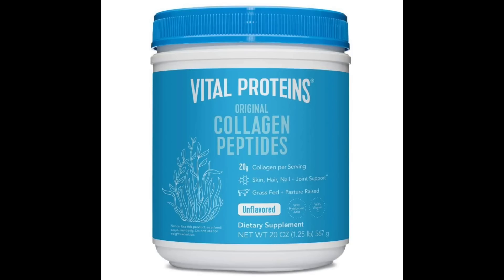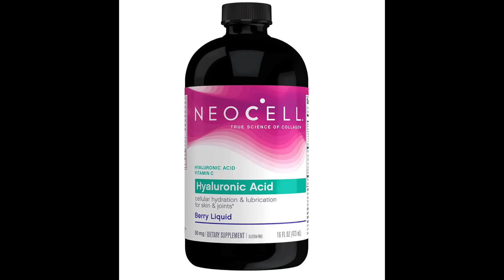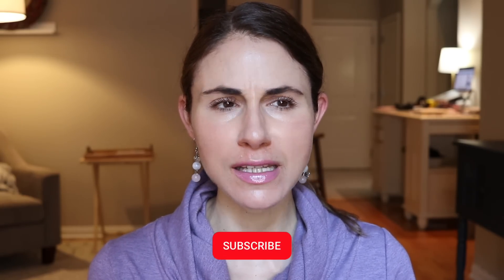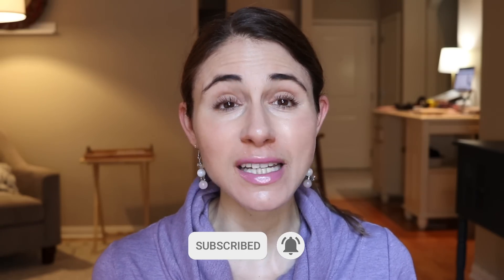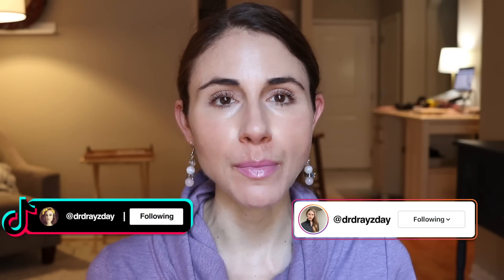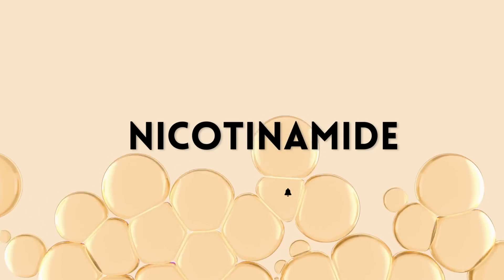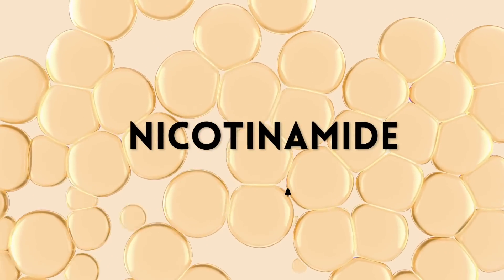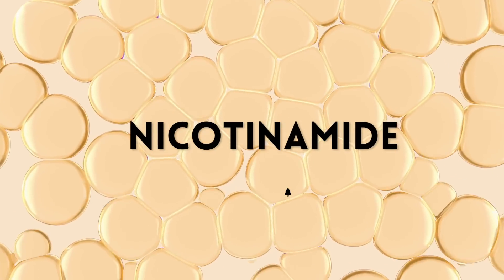THE SKIN SUPPLEMENT YOU NEED TO KNOW ABOUT 😮 Dermatologist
THE SKIN SUPPLEMENT YOU NEED TO KNOW ABOUT 😮 Dermatologist @DrDrayzday on the skin benefits of nicotinamide supplements.  Supplements for skin health and anti-aging.  What are the skin benefits of nicotinamide supplements? Niacinamide for anti-aging and oily skin.  Niacinamide in skin care products for pores, acne, and oily skin.  Niacinamide for wrinkles and sun damage.

References
Damian DL, Patterson CRS, Stapelberg M, Park J, Barnetson RS, Halliday GM. UV radiation-induced immunosuppression is greater in men and prevented by topical nicotinamide. J Invest Dermatol 2008; 128: 447–454.
Damian DL. Nicotinamide for skin cancer chemoprevention. Australas J Dermatol 2017;58:174–80
Kolbach DN, Remme JJ, Bos WH, Jonkman ME, De Jong MCJM, Pas HH, Van Der Meer JB. Bullous pemphigoid successfully controlled by tetracycline and nicotinamide. Br J Dermatol 1995; 133: 88–90
Kim B, Halliday GM, Damian DL. Oral nicotinamide and actinic keratosis: a supplement success story. Curr Probl Dermatol 2015; 46: 143–9. DOI: 10.1159/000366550
Surjana D, Halliday GM, Martin AJ, Moloney FJ, Damian DL. Oral nicotinamide reduces actinic keratoses in phase II double-blinded randomized controlled trials. J Invest Dermatol 2012; 132: 1497–500
Gilmore, S. J. (2018), Nicotinamide and skin cancer chemoprevention: The jury is still out. Australas J Dermatol, 59: 6–9. doi:10.1111/ajd.12749.